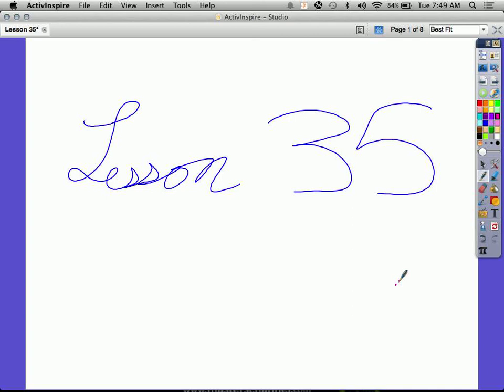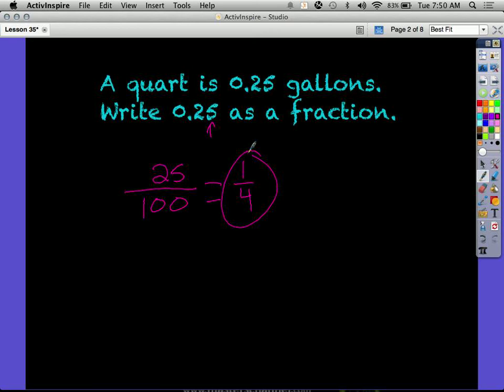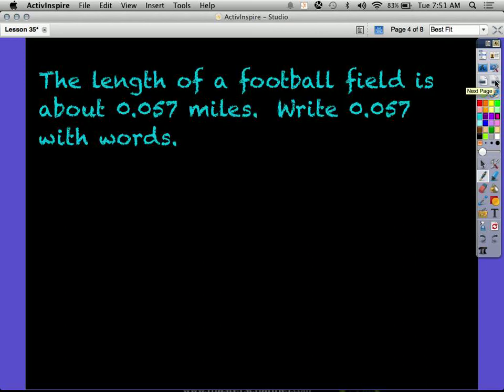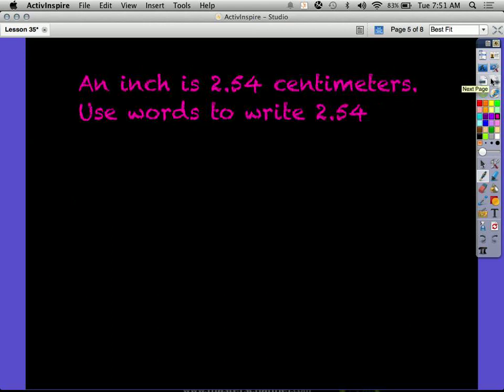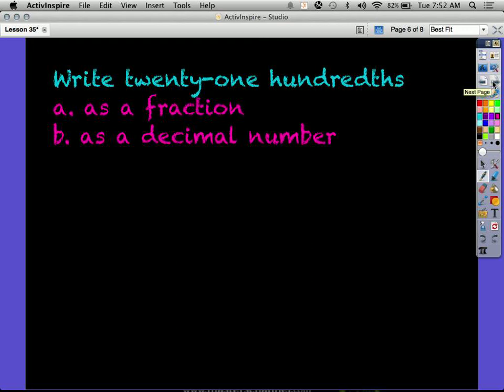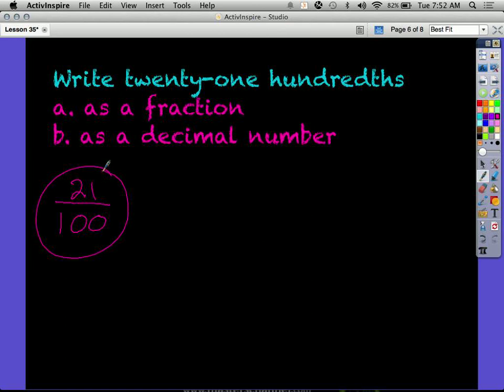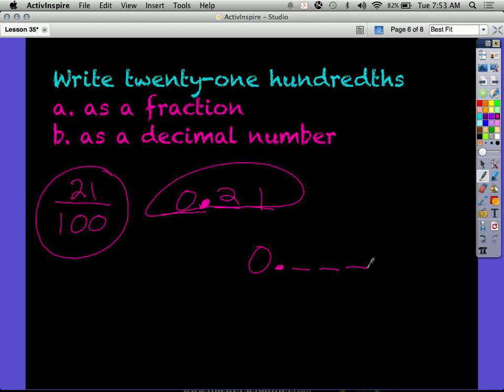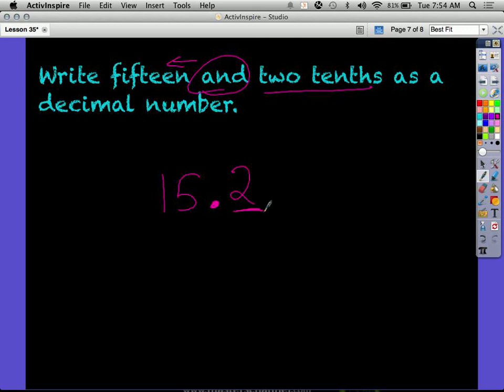Lesson 35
Writing Decimal Numbers as Fractions
Reading and Writing Decimal Numbers